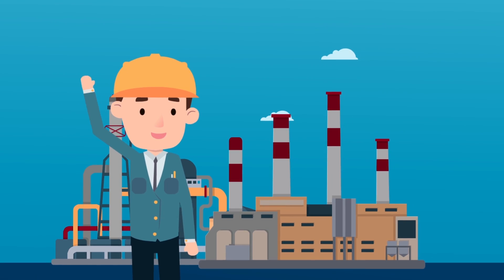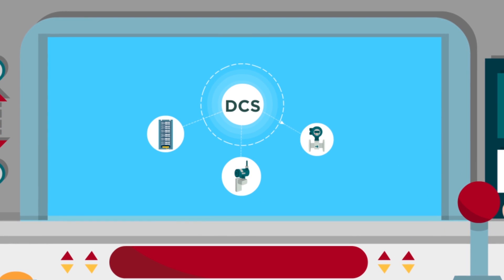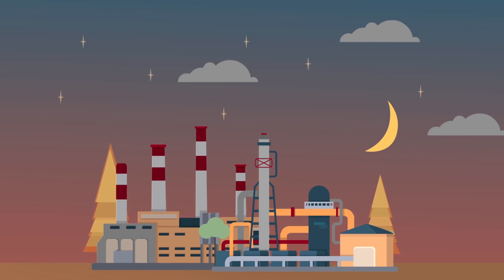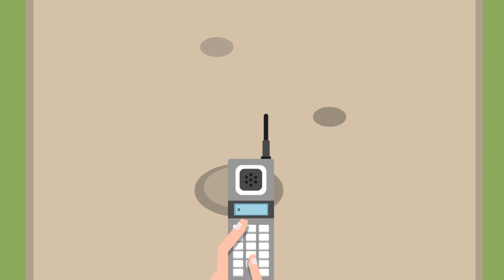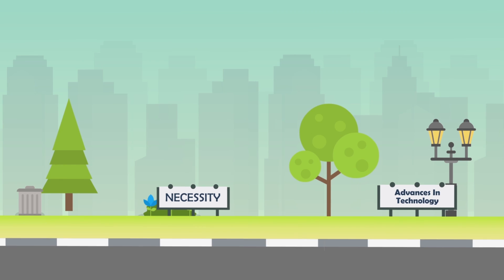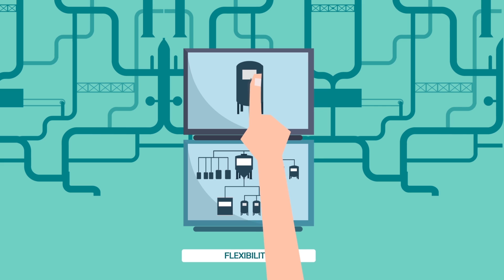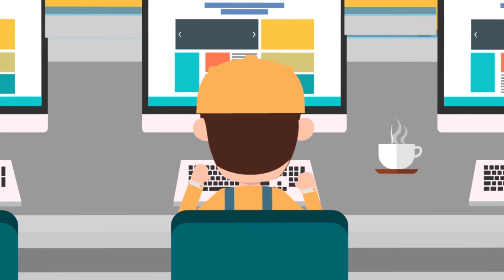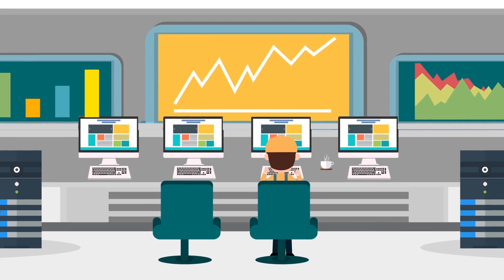Distributed Control Systems - Why Migrate?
To assist customers with these challenges, Yokogawa has created “The Road to Successful Plant Modernization" eBook. This eBook will help organizations to better understand, plan, justify and scope modernization and control improvement projects.